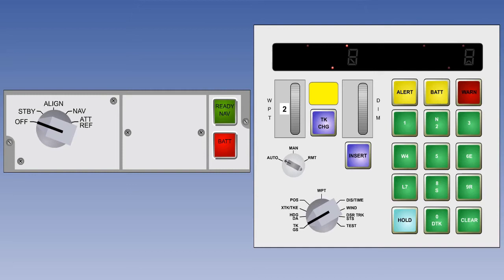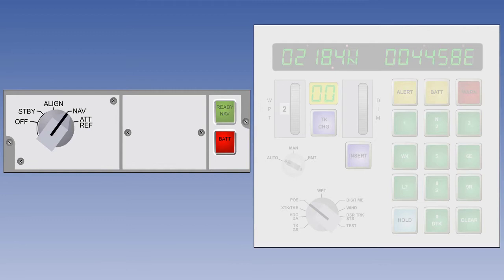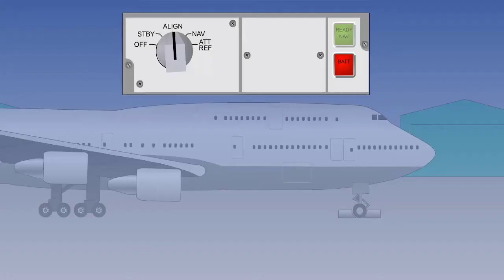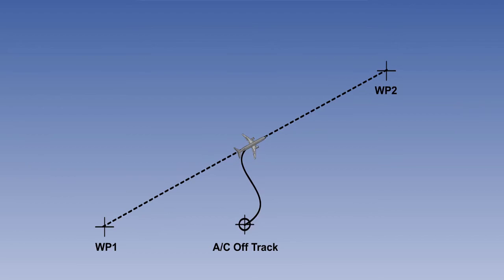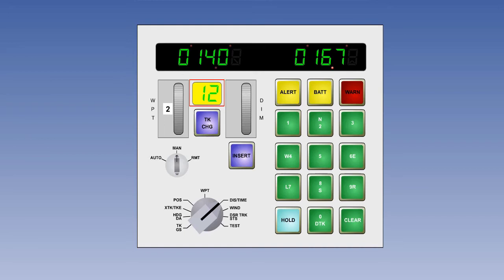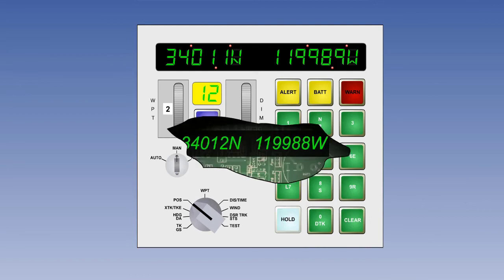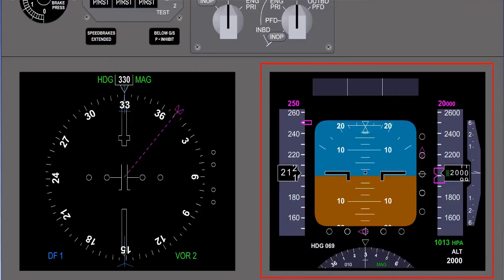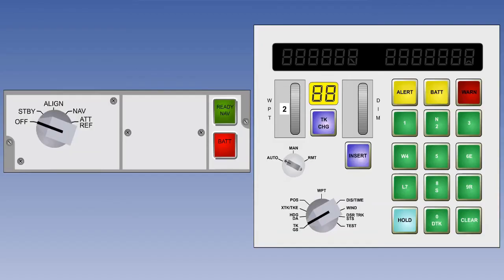Inertial Navigation Systems Operation | Aircraft Navigation Systems | Lecture 35